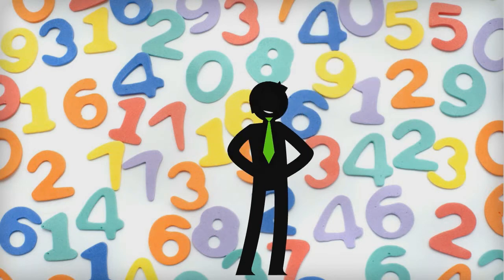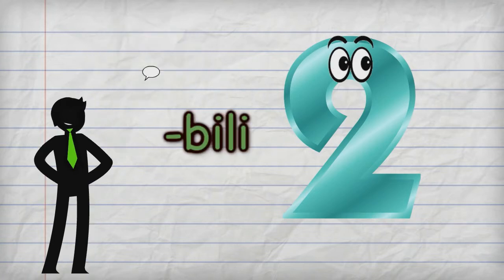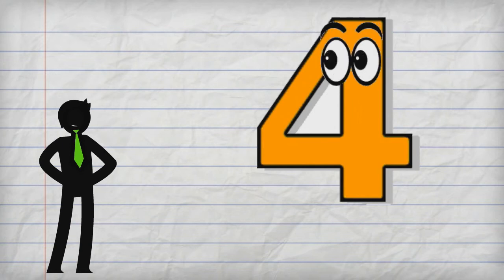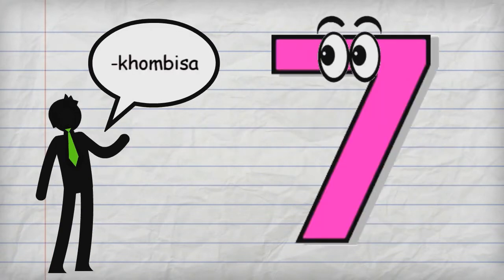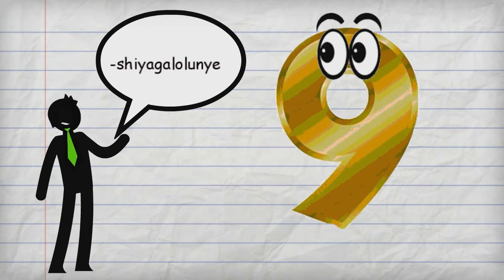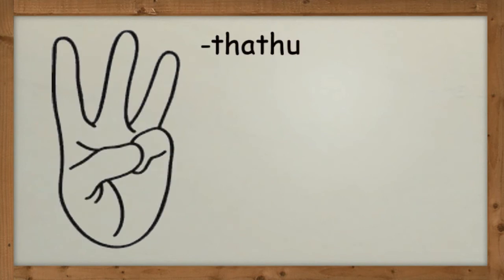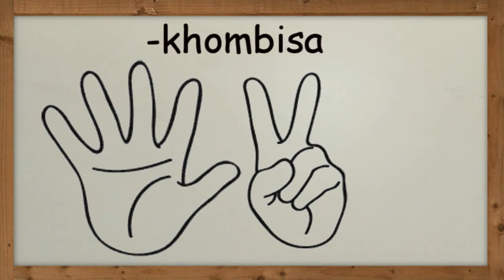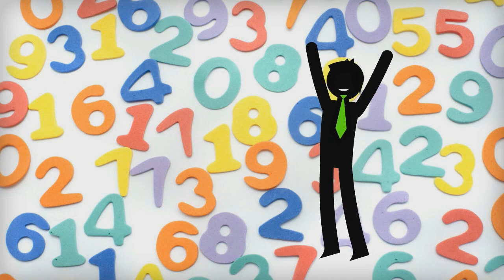isiZulu Numbers 10.2